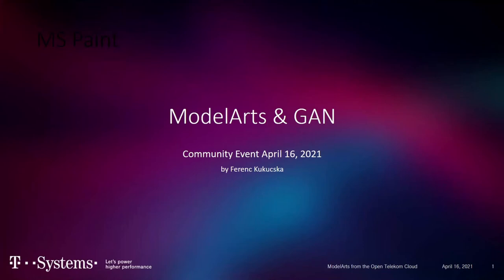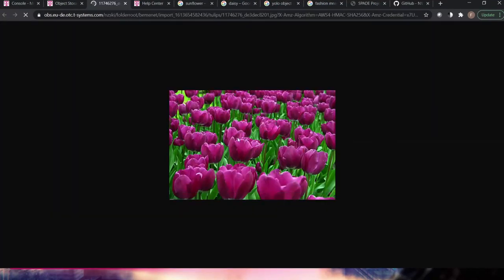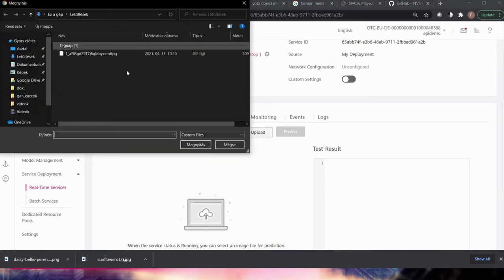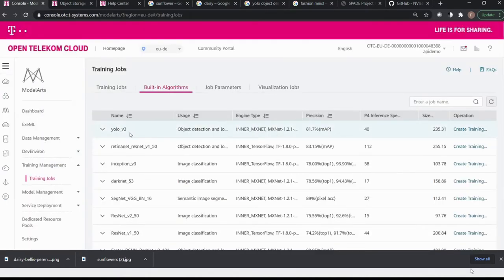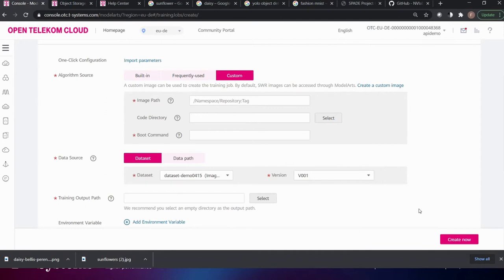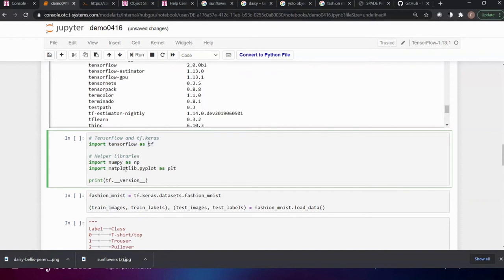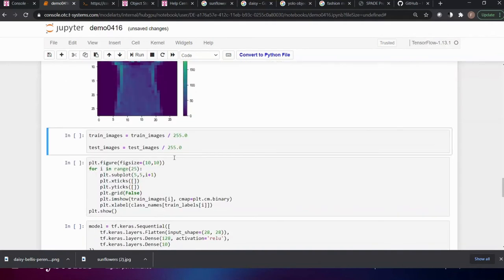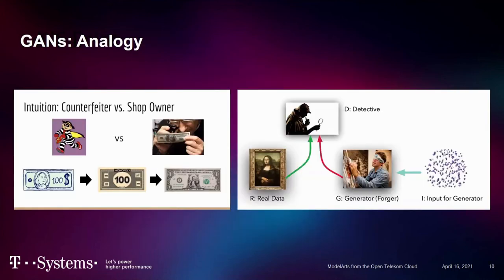ModelArts & GAN | Open Telekom Cloud | T-Systems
The Open Telekom Cloud Community presents the recorded webinar about “ModelArts & GAN”.

At this community event we will help you to get some more insights about the different services of ModelArts, which we offer, when you should use which and how to use them.

The following points will be discuss:

Exeml: How it works (with a simple example)
Jupyter notebooks: A machine learning/deep learning example the developer environment
Furthermore, we will talk about General Adversarial Networks (GAN) with some with a demo and simple example

OTCGAN: How to containerize and deploy to ModelArts & how to use

To be a part of the next live webinar join the Open Telekom Cloud Community

* During the beta phase, a limited contingent of computing resources is available to users free of charge. Minor costs are only incurred when storage space is used, such as with object storage or when working with Jupyter Notebook.